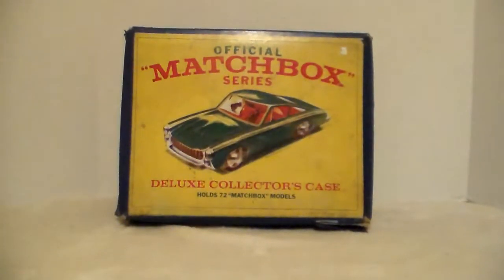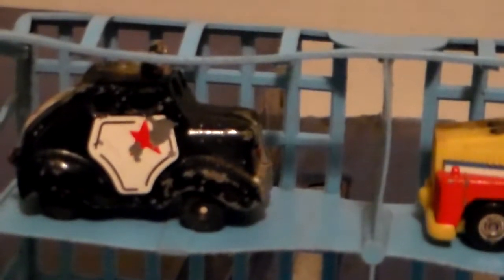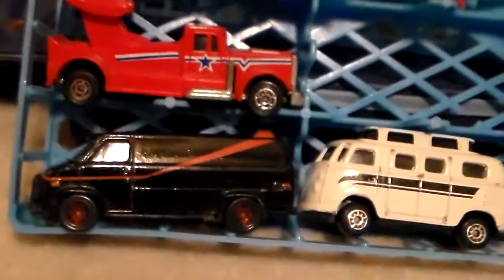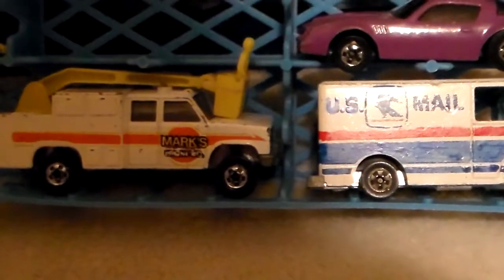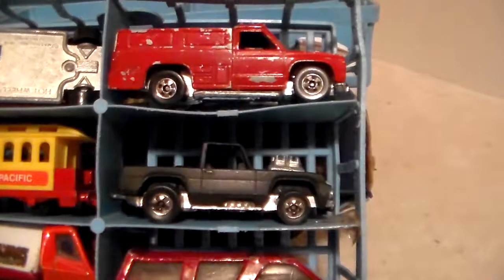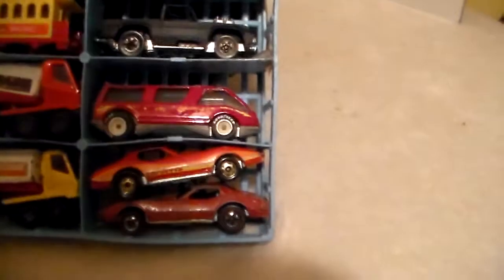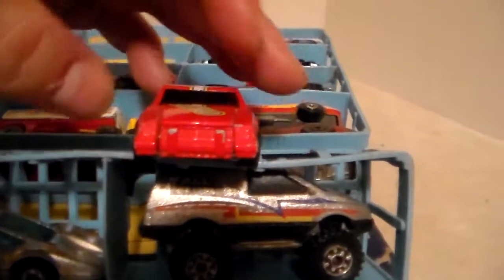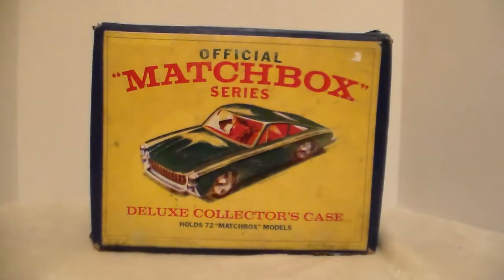Matchbox carry case with cars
Quick video of my die-cast cars from the 70s/80s